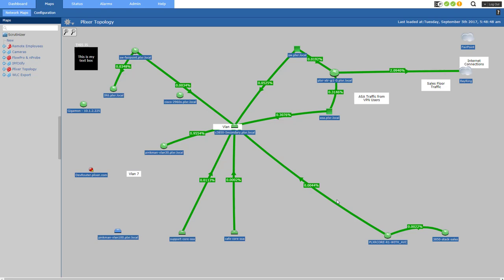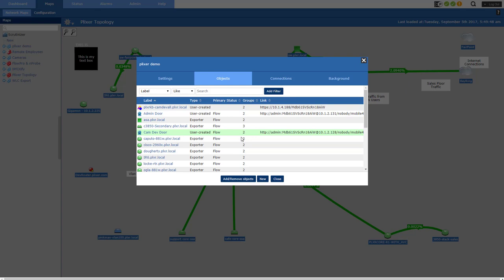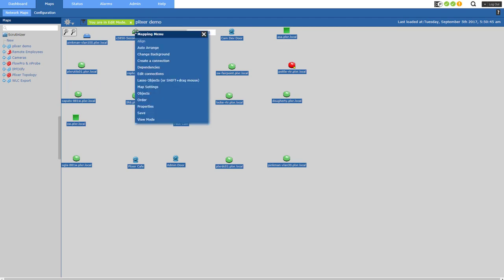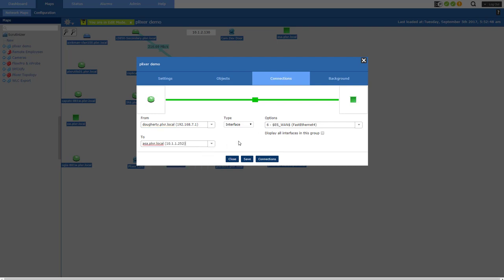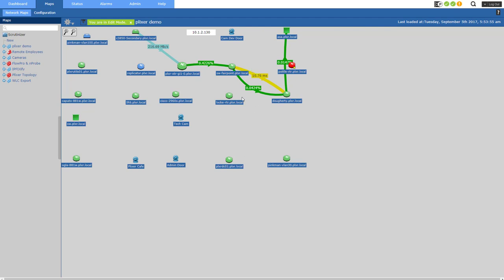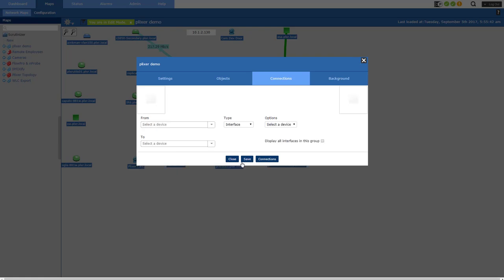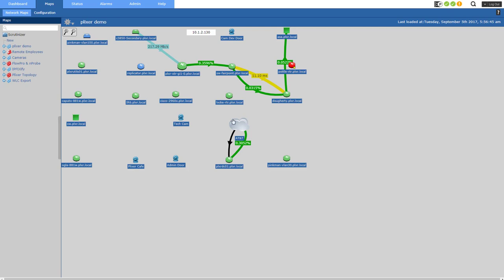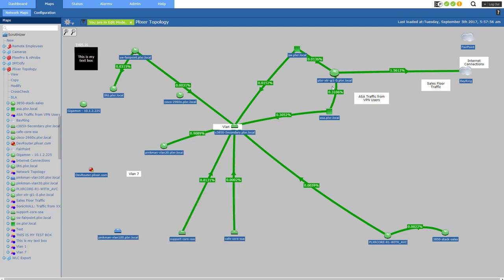Creating a map in Scrutinizer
This video is a tutorial on how to use Scrutinizer maps to display the status of collected NetFlow, IPFIX and sFlow data.